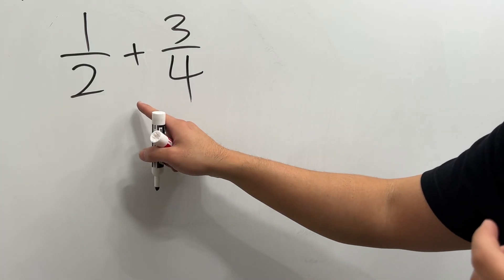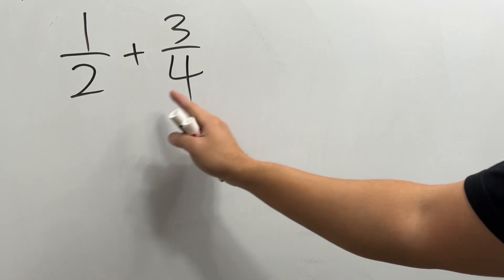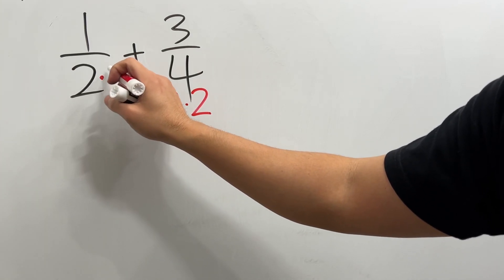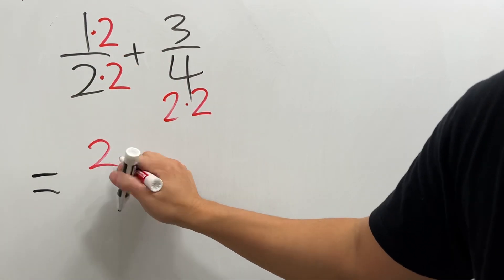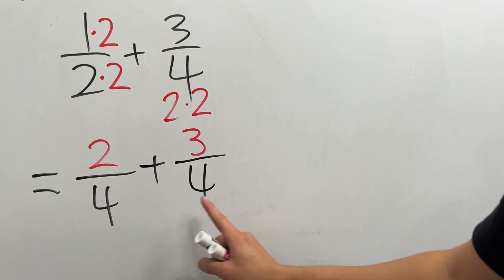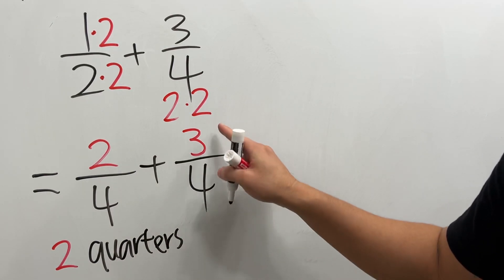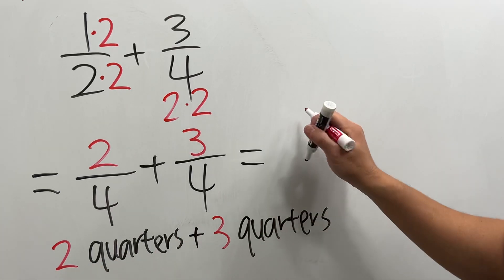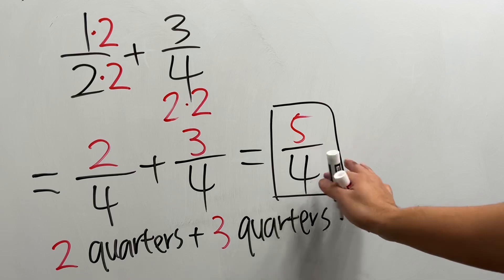how I teach adding fractions with different denominators